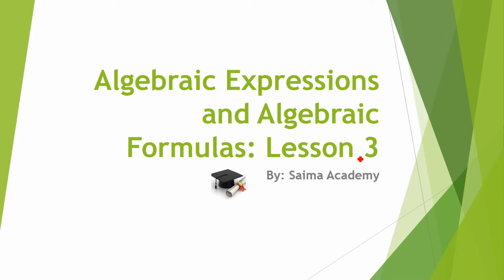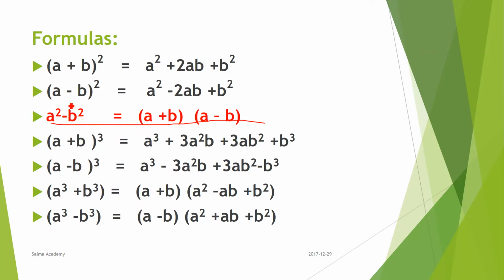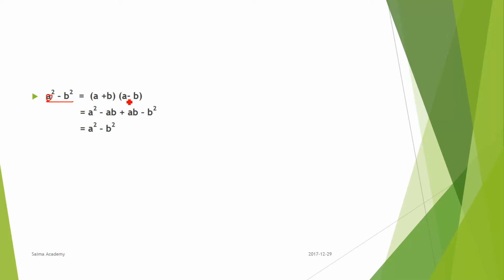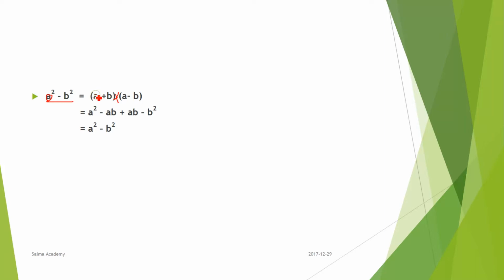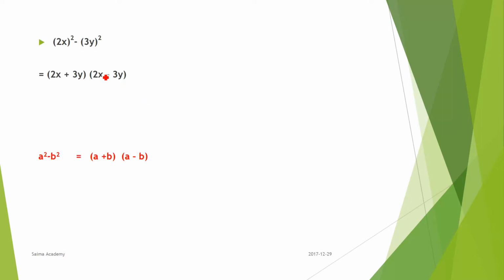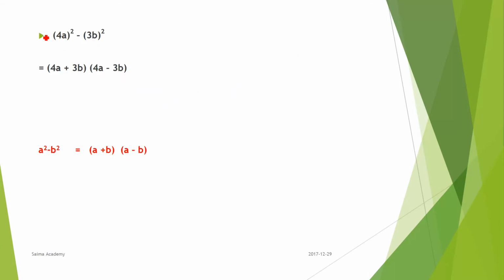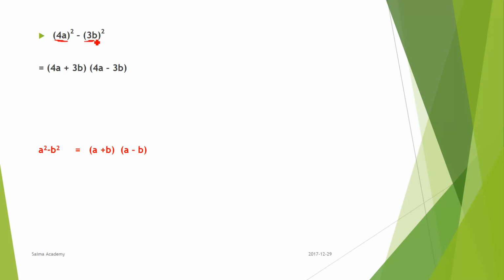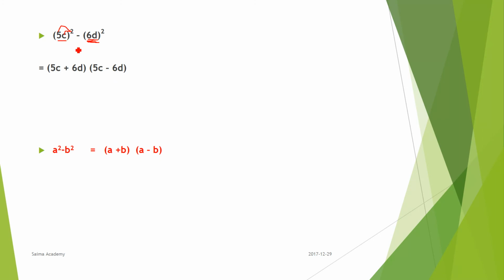Algebraic Expressions and Algebraic Formulas: Lesson 3 of 8